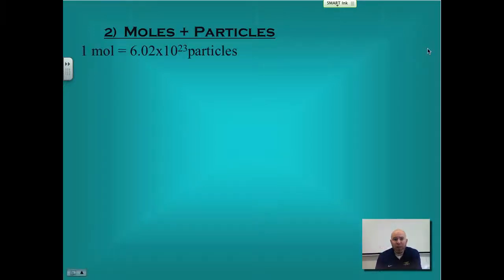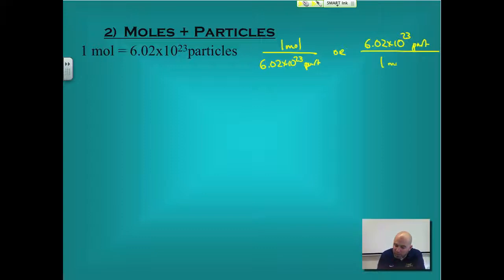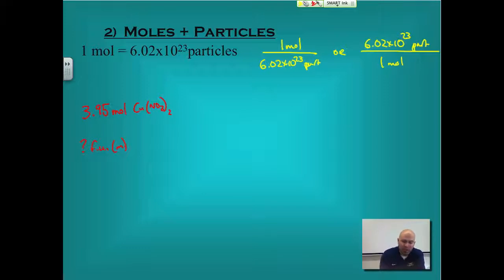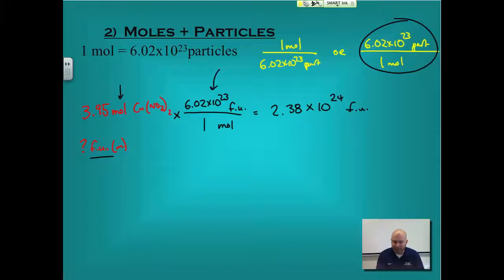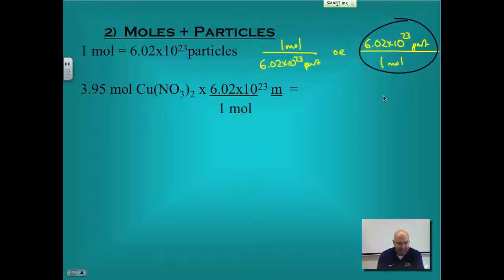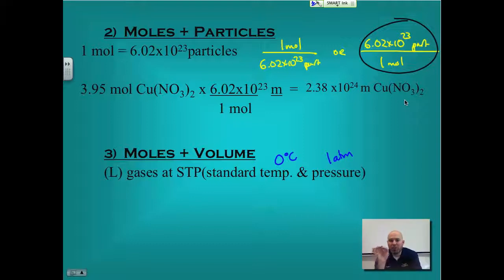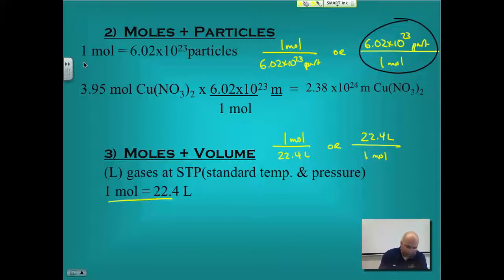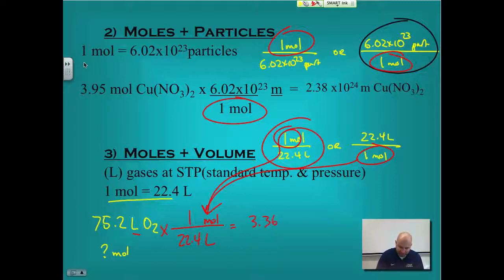Unit 8 - Ch10Sec5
Mole - Particles and Mole - Volume conversions